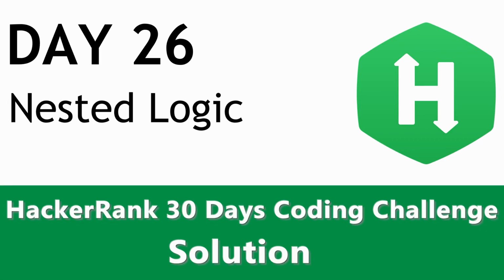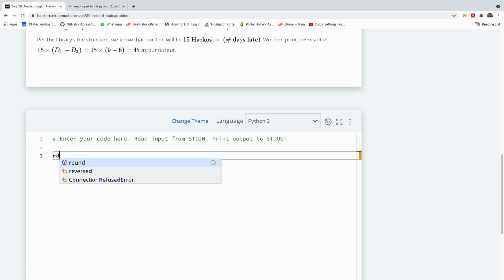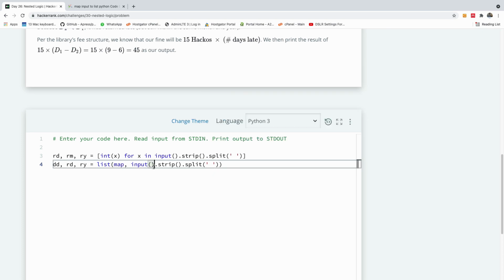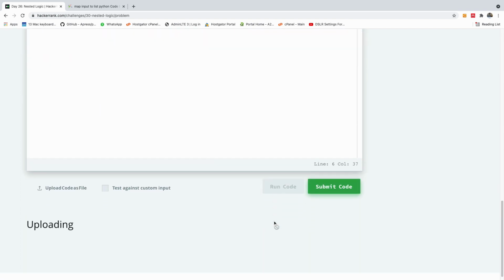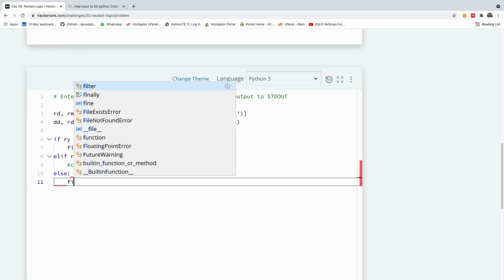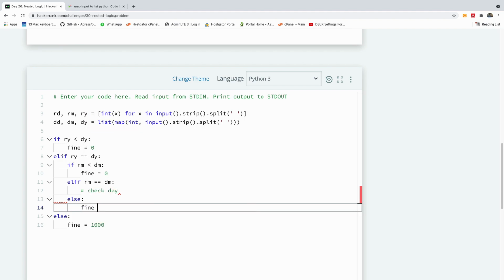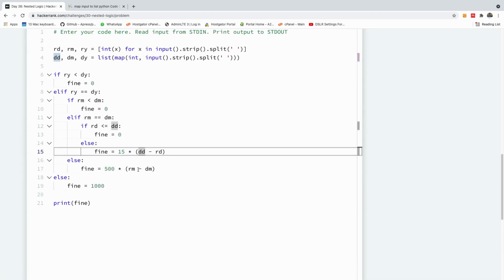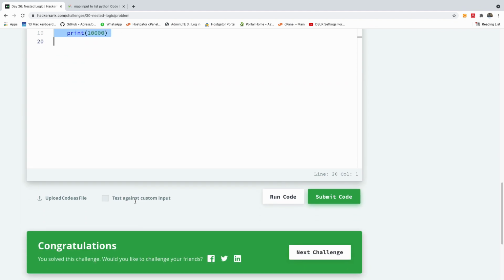Day 26 - Nested Logic with if-else-if in Python (HackerRank 30 Day of Code)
This is Day 26 of our HackerRank 30 Days Coding Challenge. We would be covering Nested Logic and the implementation in Python.
We would write a program that uses if-else-if statement to calculated fine